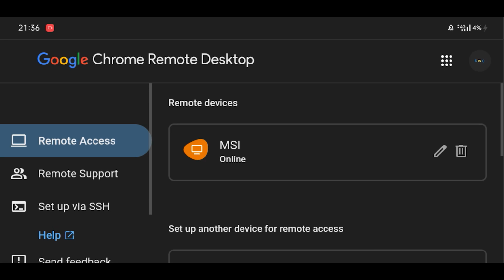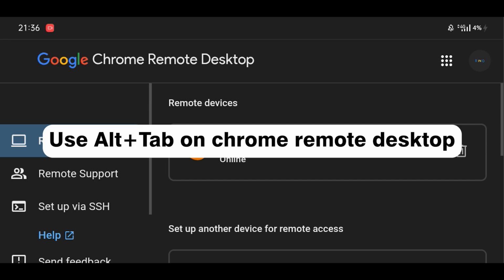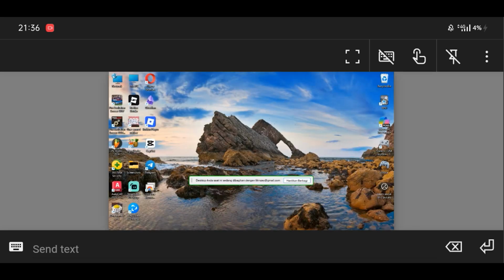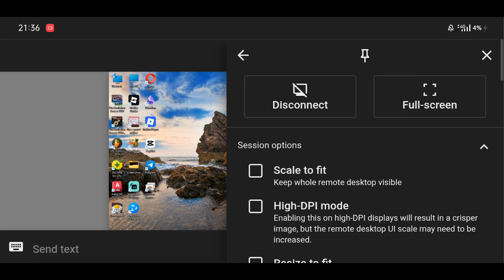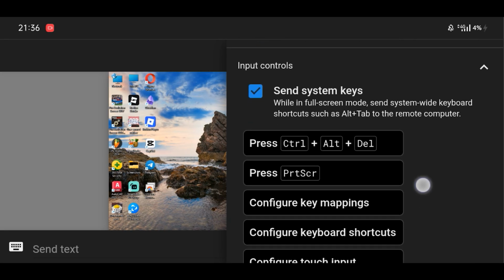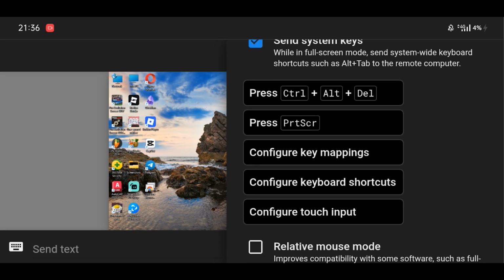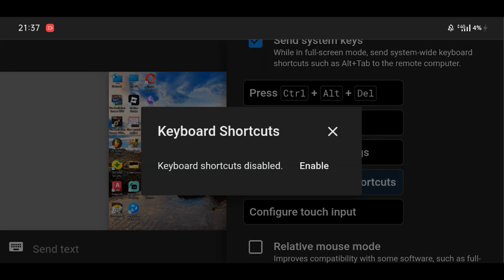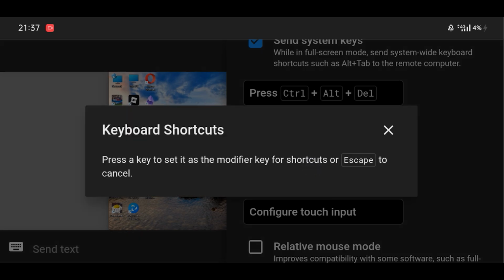How to Use Alt + Tab on Chrome Remote Desktop (Keyboard Shortcut Fix)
Want to use Alt + Tab inside Chrome Remote Desktop instead of switching apps on your own computer? 💻 This quick guide shows you how to enable keyboard controls so shortcuts work properly in your remote session.

🔧 What You'll Learn in This Video:
• How to open a Chrome Remote Desktop session
• How to access the hidden side menu
• How to find keyboard control settings
• How to enable keyboard mapping
• How to send Alt + Tab commands to the remote computer

⏱️ Timestamps:
00:00 – Introduction
00:05 – Open Remote Session
00:25 – Find the Side Menu
00:41 – Enable Keyboard Mapping
00:56 – Use Alt + Tab Remotely

This tutorial helps you control windows inside your remote computer more smoothly. Instead of Alt + Tab switching apps on your local device, you'll learn how to pass keyboard shortcuts through Chrome Remote Desktop for easier multitasking ✅

📢 Don't Forget:
👍 Like this video if it helped
📤 Share it with someone using remote desktop